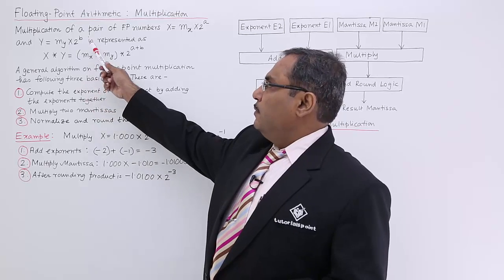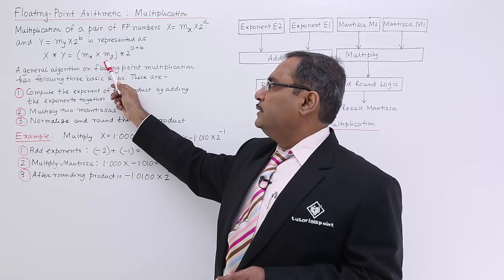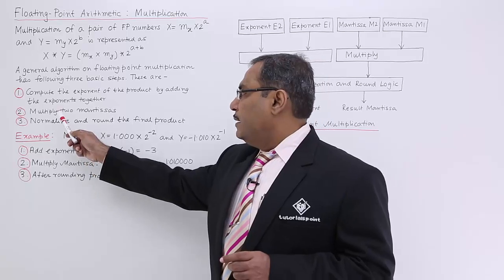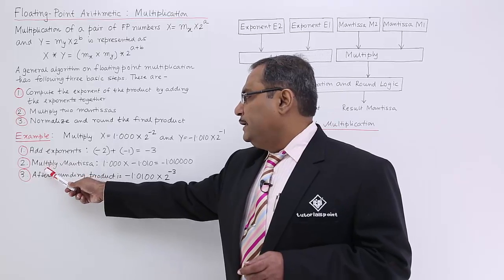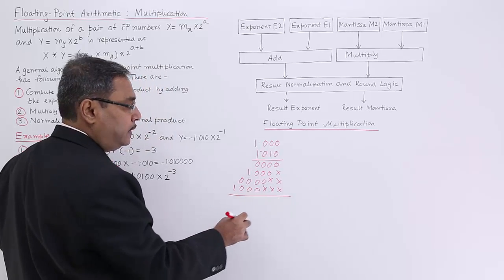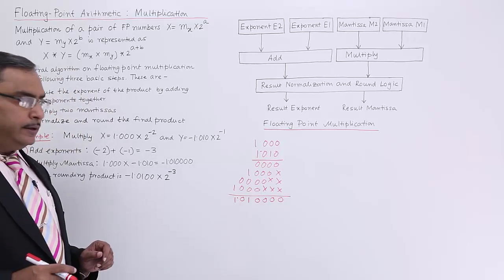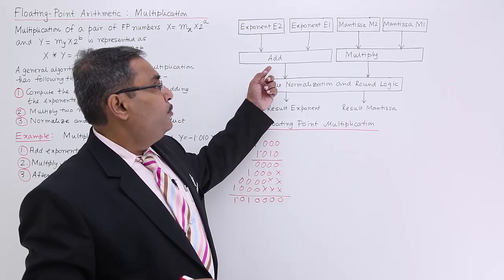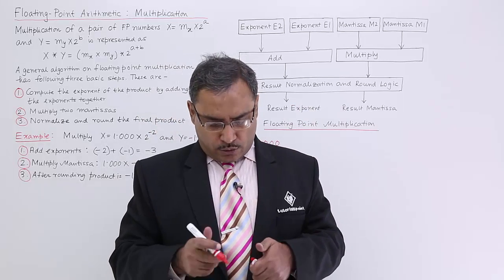Floating Point Arithmetic on Multiplication